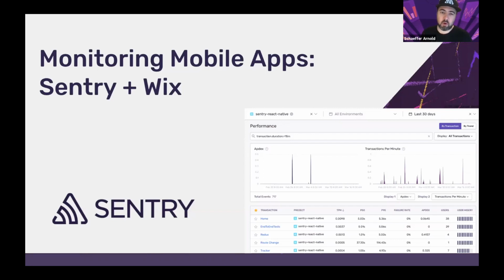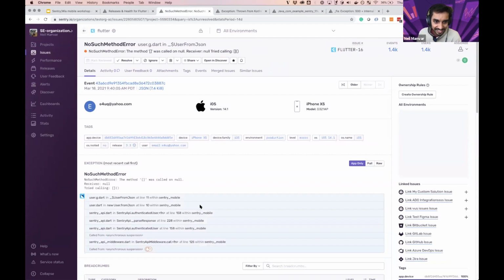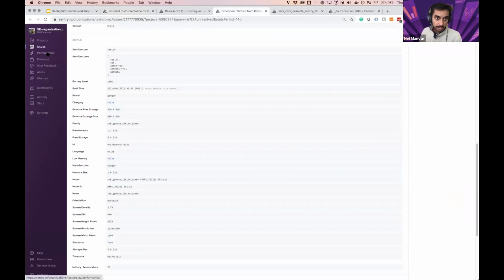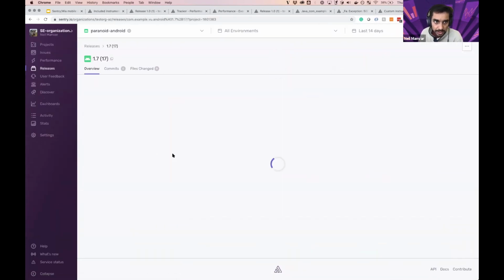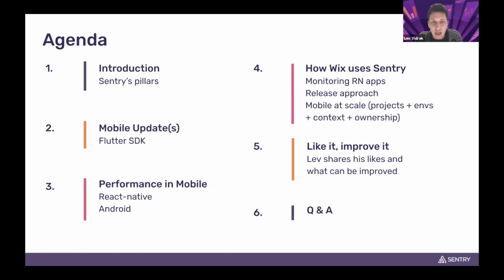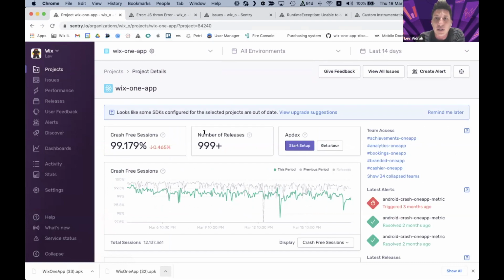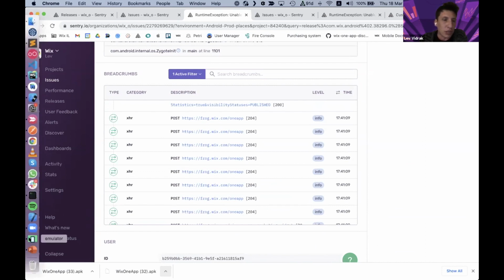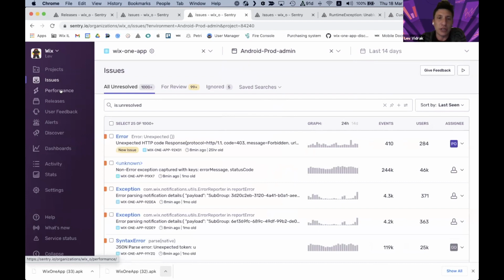How Wix Monitors Mobile Apps using Sentry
Neil Manvar (Solutions Engineer @Sentry) and Lev Vidrak (Mobile Team Lead @Wix) show and discuss how to use Sentry to monitor Errors & Performance for React Native and Android mobile apps.

0:00 – Introduction
02:20 – Sentry’s Pillars - How Release Health fits in
04:55 – Monitoring Flutter apps
08:45 – Monitor Performance in your React Native apps
19:54 – Monitor Performance in your Android apps
24:58 – Adding Attachments to your Events
32:23 – Lev highlights the React Native framework
37:10 – How Wix' Engineering teams are structured
38:40 – Lev shows how his team uses Sentry to monitor mobile apps
55:04 – Q & A